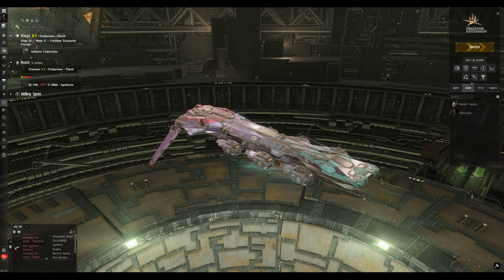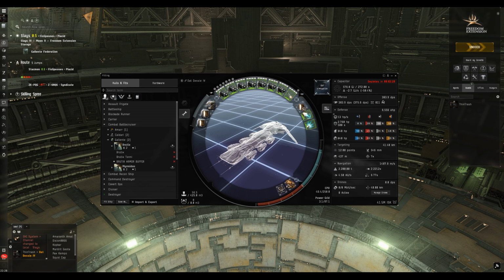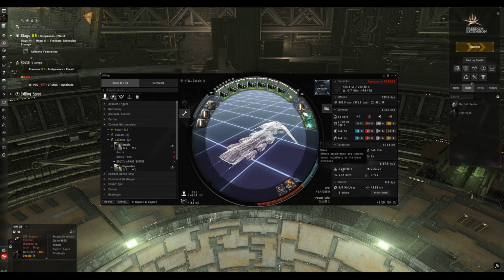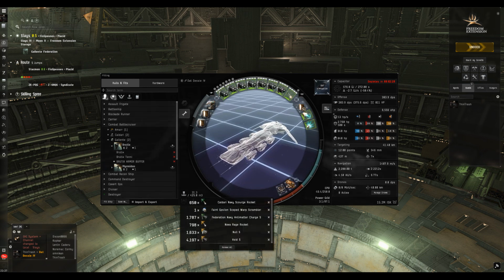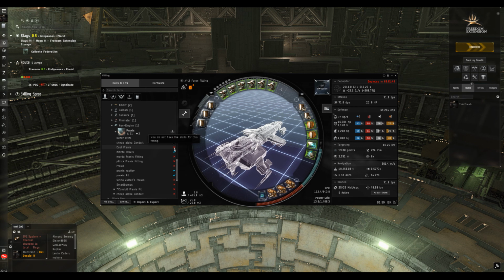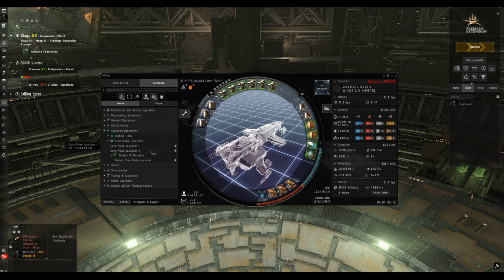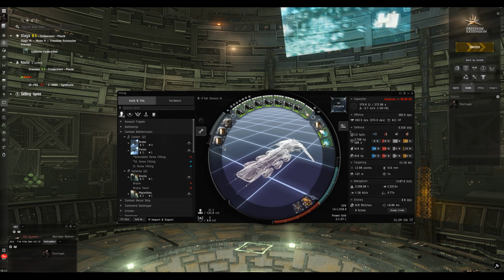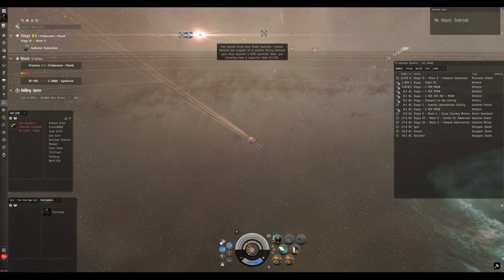Eve Online Fitting Screen 101 Basics, Principles and Tips Complete Guide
In this video we look at the ship fitting screen and look at the details of the UI  , how it works and what the section represent.
This video is a basic guide, following videos will look at how to boost a hull power gird and cpu while reducing consumption and also how to use skills rigs and modules to increase a hulls stats.

To try Eve yourself and get 1 million skill points to use;